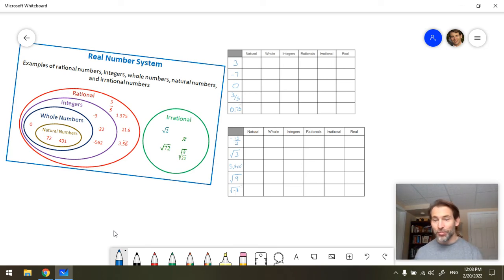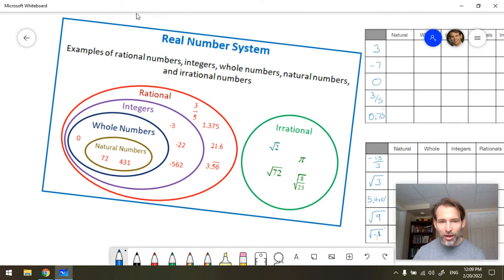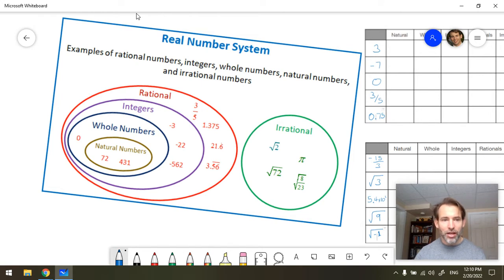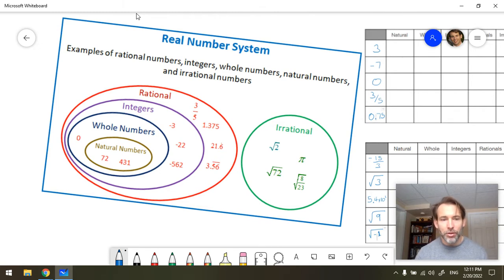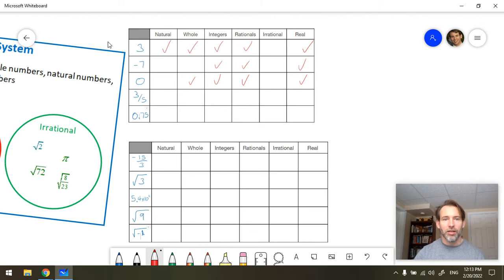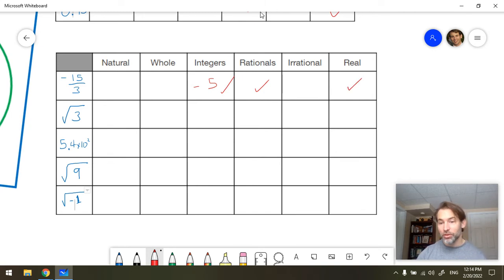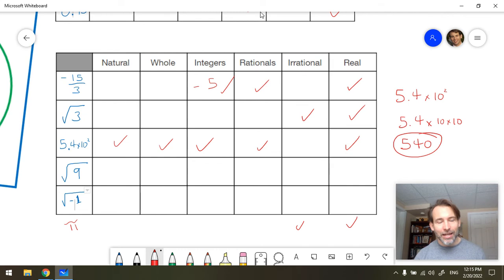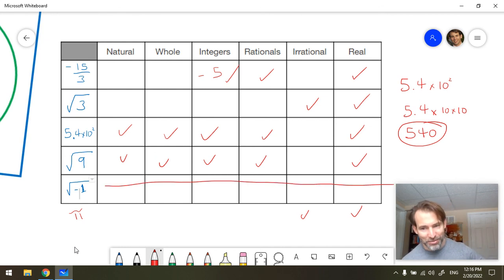1. Number Systems MTH1W